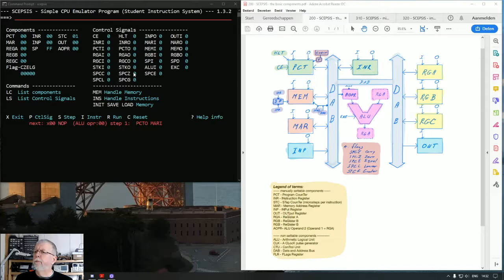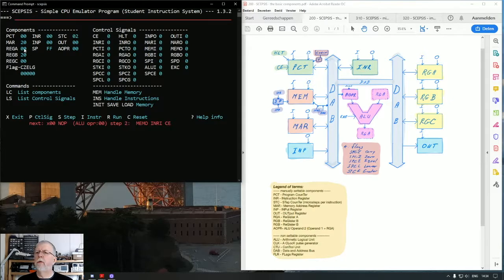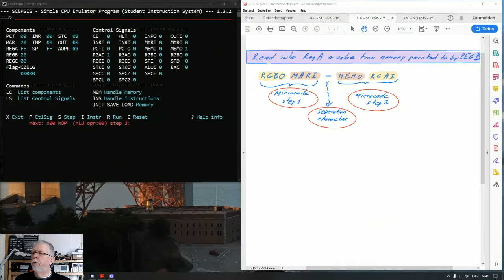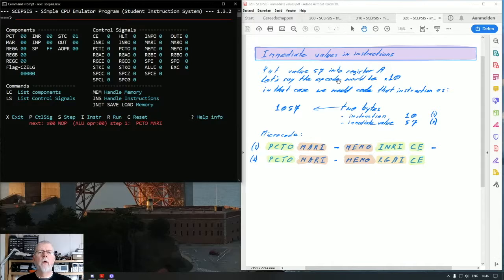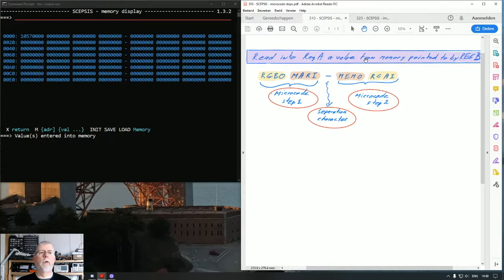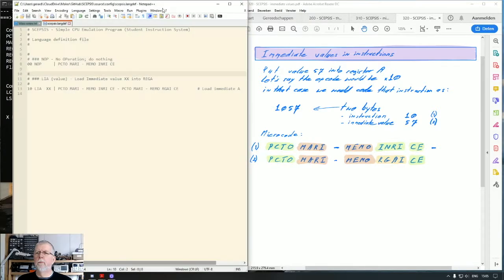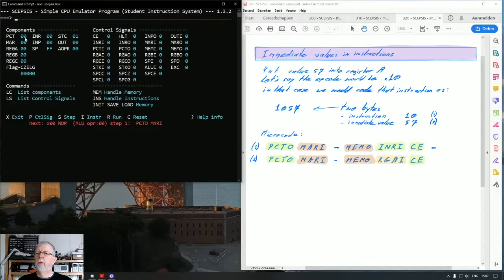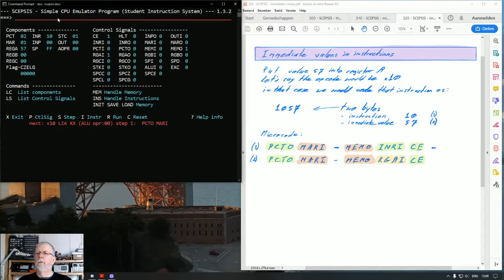SCEPSIS 003 - microcode, instructions, PCT and INR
This is the third video in a new series about my SCEPSIS program.

In this video I talk about microcode (steps), operations or instructions and how the computer reads the instructions. I also show you a first glimpse of the SCEPSIS language definition file in which you can develop your own assembly language.

SCEPSIS is meant to be an educational tool to teach people about how a computer works. Topics will be: the hardware components level, the way components communicate, learn about control signals, micro steps, operation codes (opcodes) and ultimately Assembly instructions.

For the program to run you will also need some version of Rexx, a programming language; I tested SCEPSIS with Regina Rexx - with which it works on both Windows 10 and Linux -  and the community has tested it with oorexx.